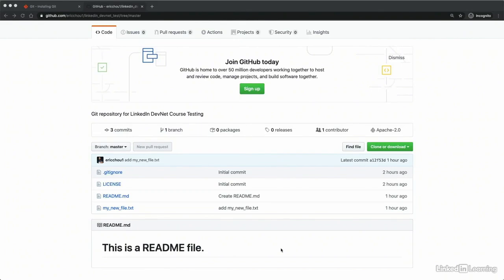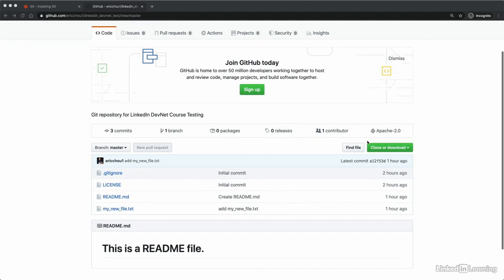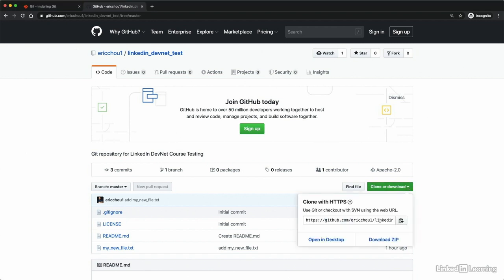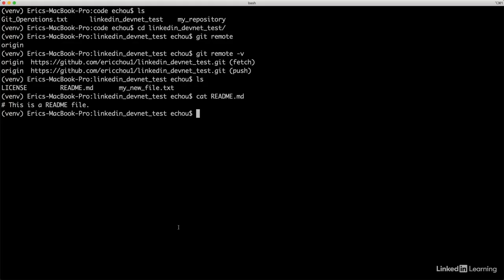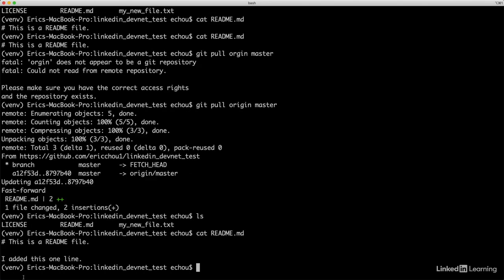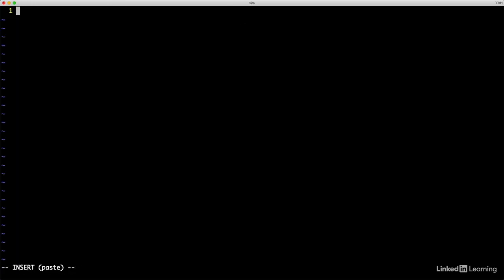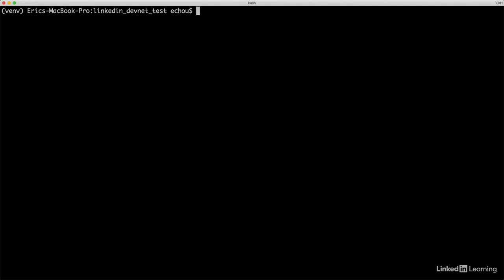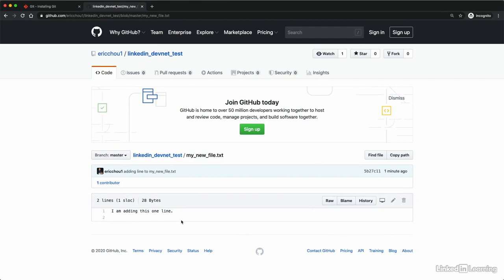04 Git operations demonstration Git push and pull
04   Git operations demonstration Git push and pull